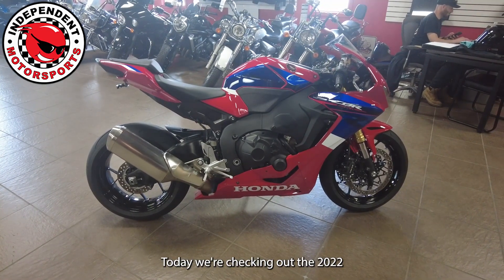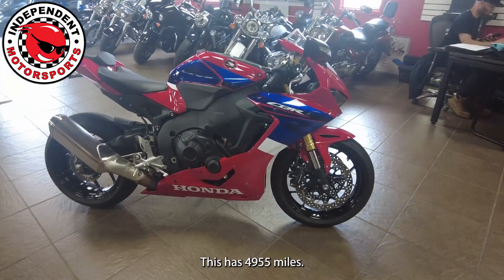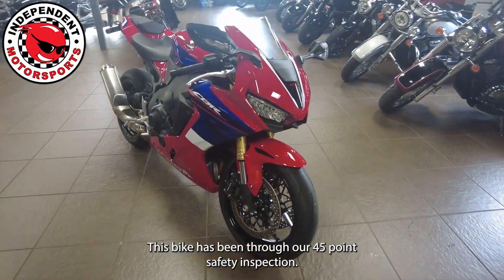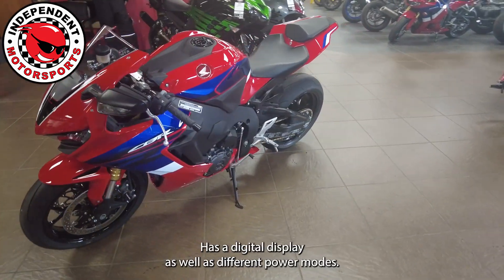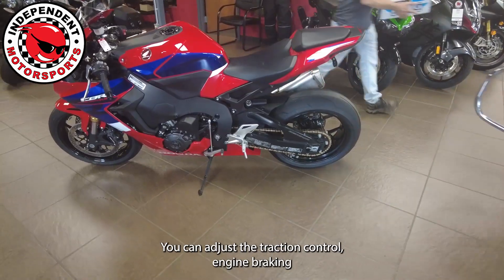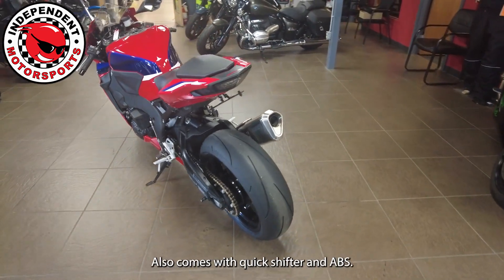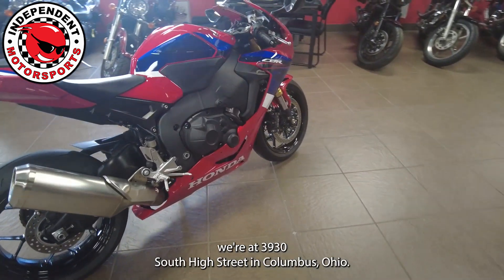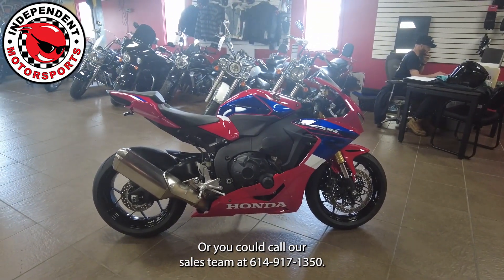2022 Honda CBR 1000 RR ABS